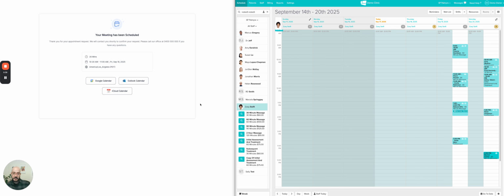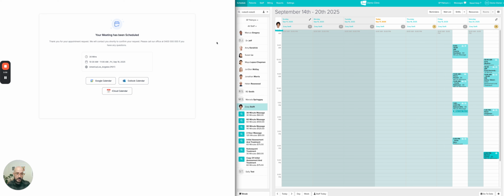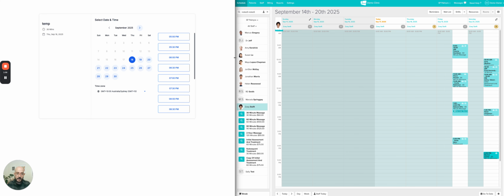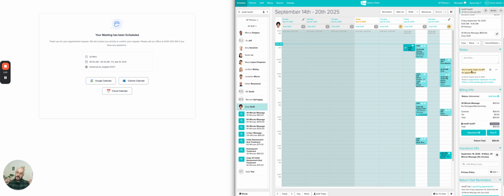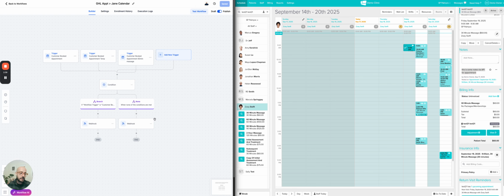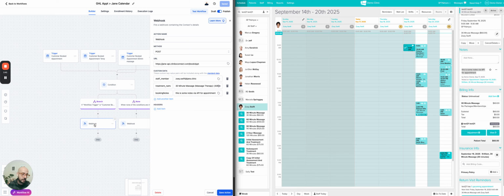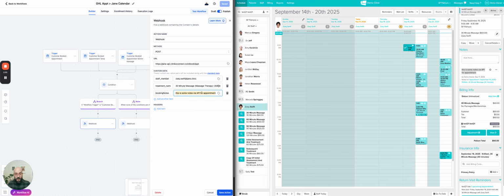New Jane Update: Add Booking Notes with AI Booking & GHL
Now live for Jane users → you can attach booking notes directly into Jane appointments created via AI Booking, GoHighLevel, or our API.

✅ Capture intake form details and send them straight into Jane
✅ Providers see a notes bubble instantly inside their Jane calendar
✅ Easy setup: just add bookingNotes to your webhook

In this video, I’ll walk you through a live demo showing how notes flow automatically into Jane when an appointment is booked.